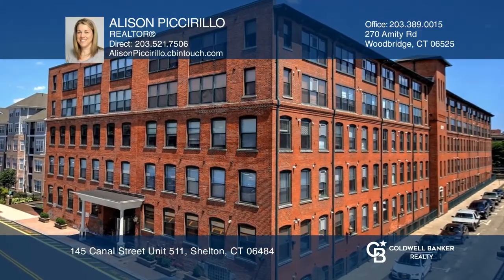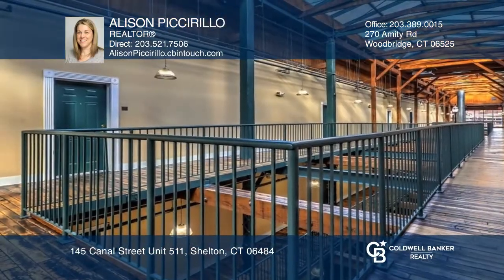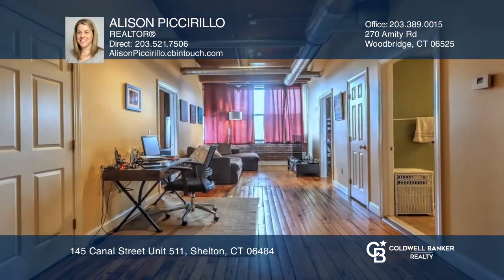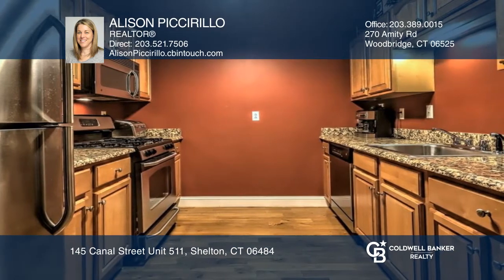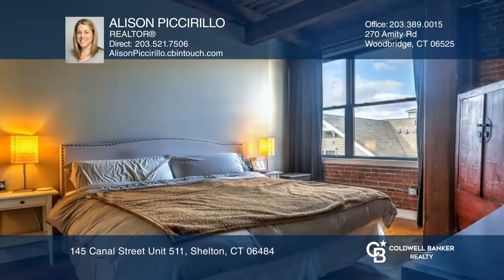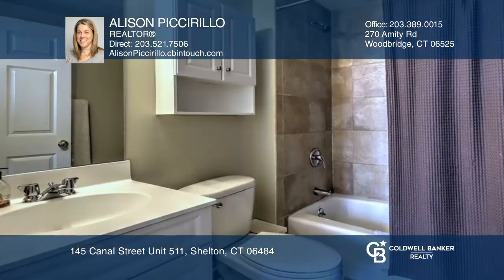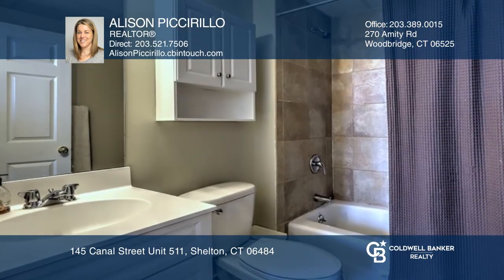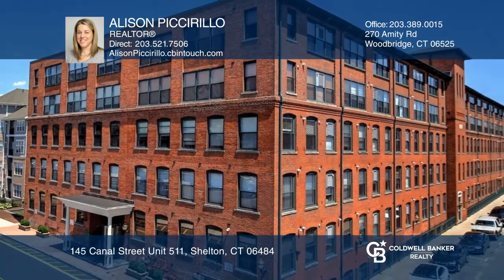145 Canal Street Unit 511 Shelton, CT | ColdwellBankerHomes.com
145 Canal Street Unit 511, Shelton, CT

Why rent when you can own! Enjoy loft style living in this transformed 1890 factory building featuring soaring ceilings and open floor plan. This top floor 2 bedroom 2 full bath unit with hardwood floors throughout features an open floor plan living and dining room with tall ceilings, exposed brick